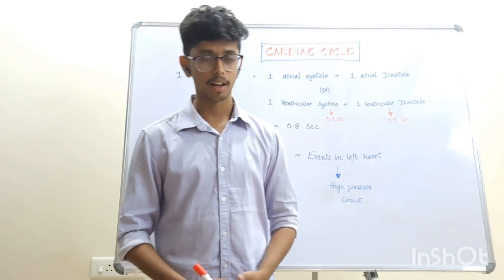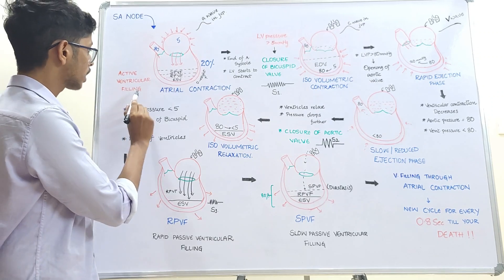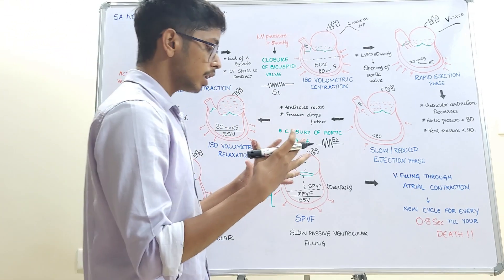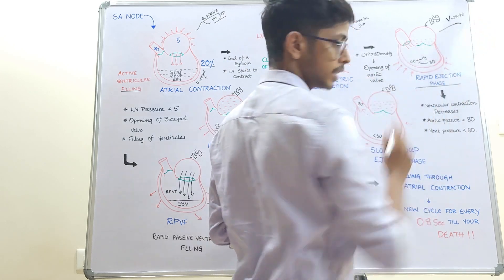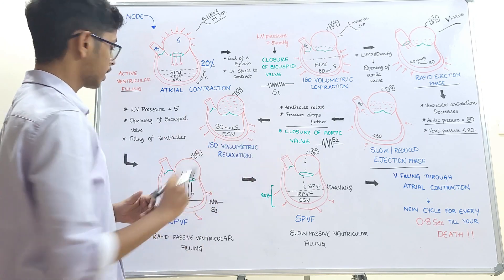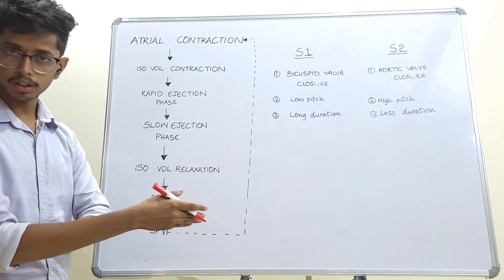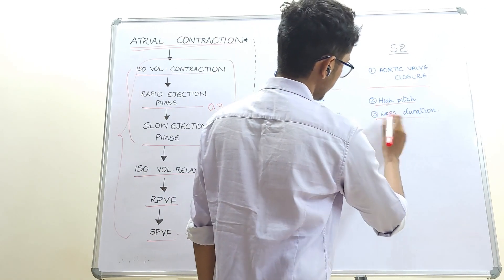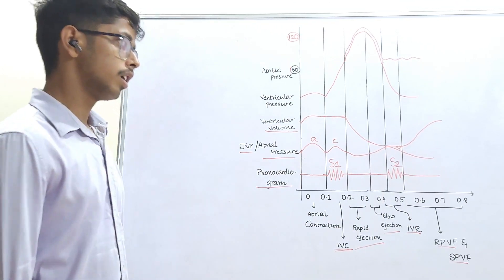Cardiac cycle with graph Explained in 20mins!!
Join me in the discussion of cardiac cycle physiology which forms the basis of cardiac pharmacology, pathology and Gen med cardiology.

WATCH IT IN 720p OR 1080p FOR BETTER EXPERIENCE..